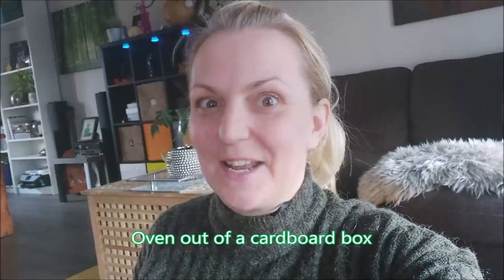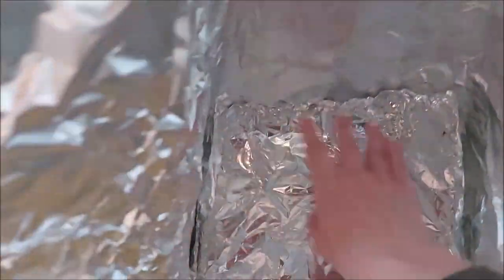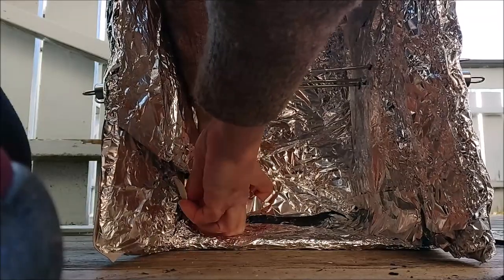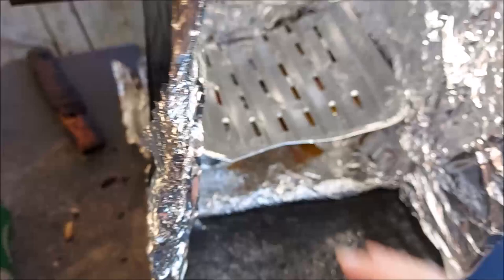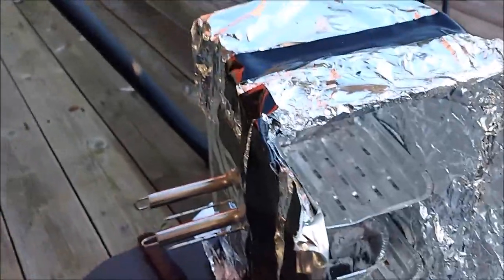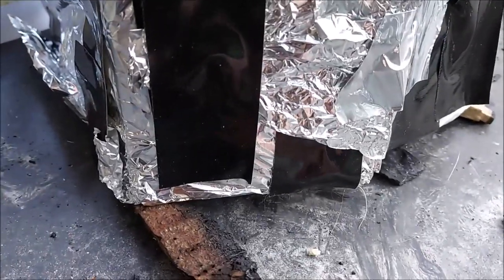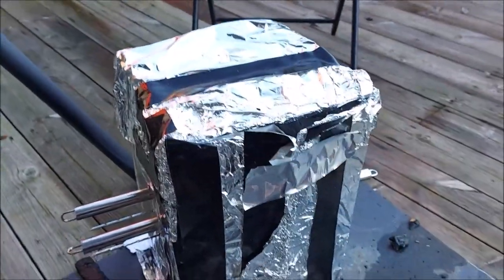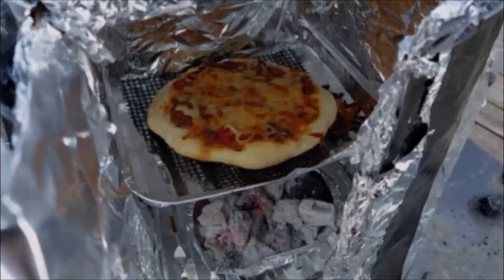How to make an outdoor oven out of a cardboard box. Outdoor pizza making. DIY pizza oven.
My first time making a home made cardboard box oven